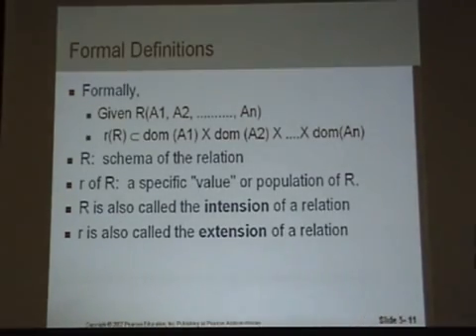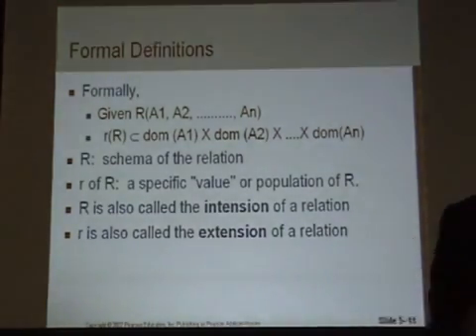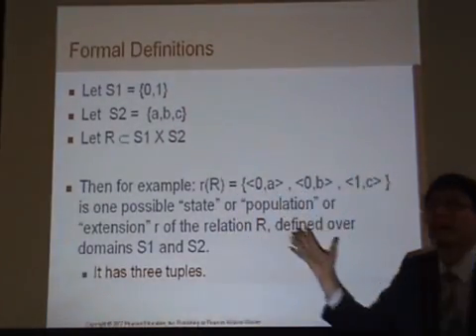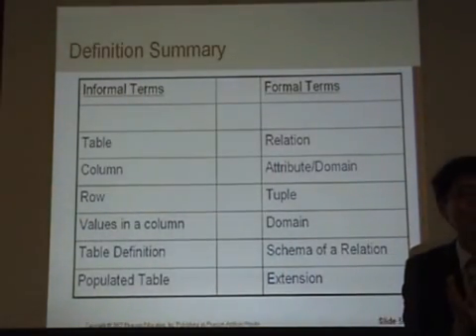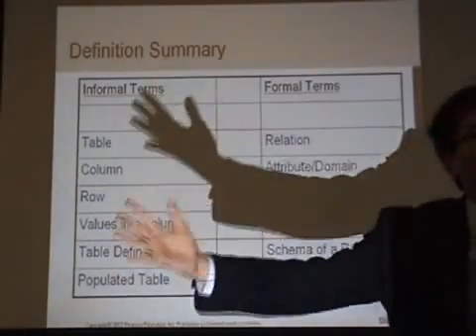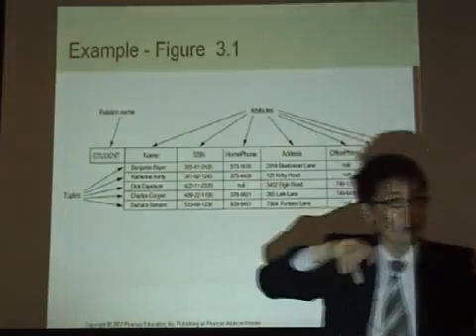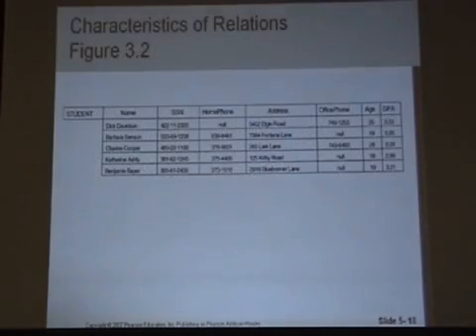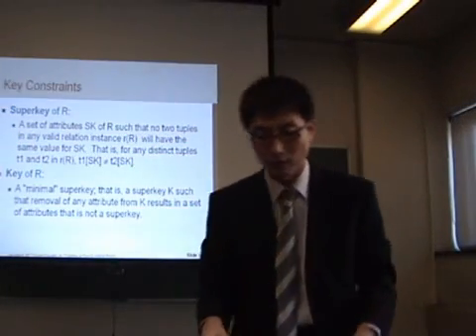Ch3 (Part 2): The relational data model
- Prof. Jeongkyu Lee
- CPSC450: Database Design
- Chapter 3 (Part 2): The relational data model
- Text Book: Fundamentals of Database Systems, 6th Edition, by